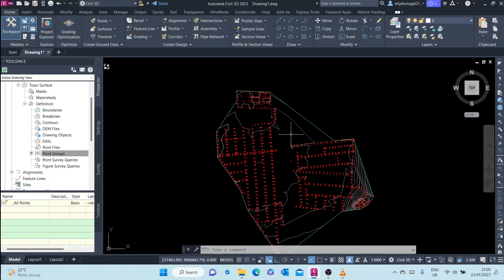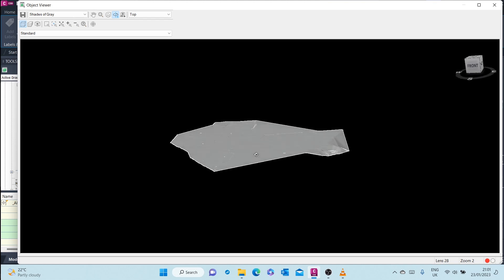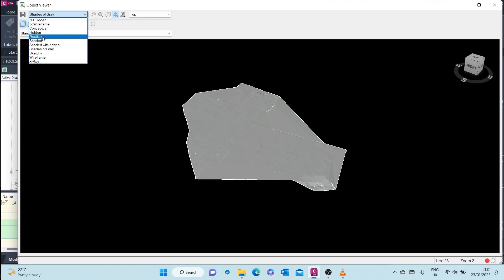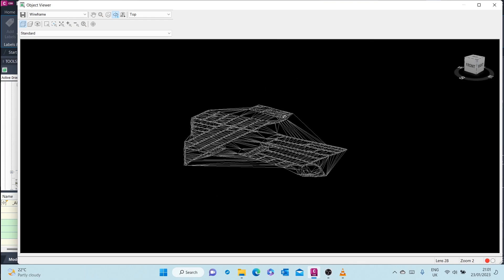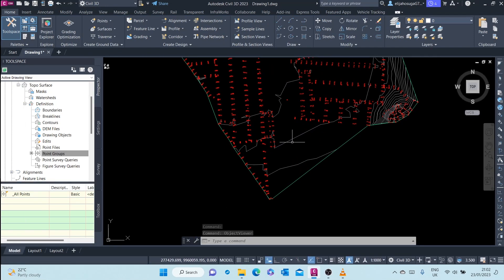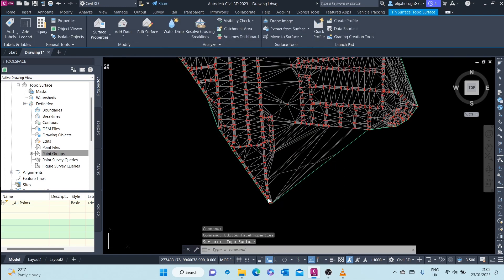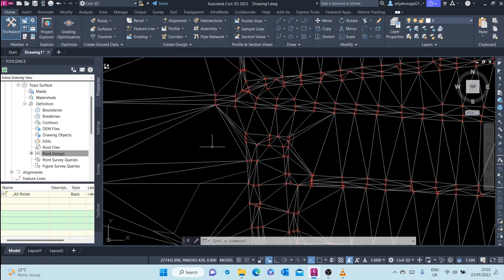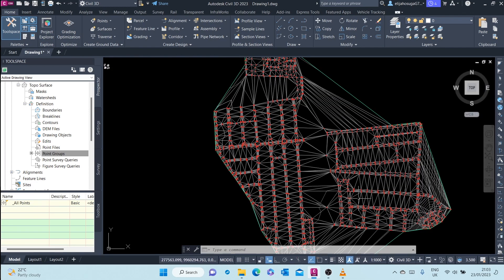1. Understanding Civil 3D Surfaces Tutorial (Video 1/6)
1. Understanding Civil 3D Surfaces Tutorial (Video 1/6). Civil 3D Introduction Tutorial: In this series we introduce how to create surfaces in AutoCAD Civil 3D.

You will be shown a variety of techniques that can be used to optimize surfaces in Civil 3D. The techniques will be shown in a way that is easy to understand and will help you create more accurate and efficient surfaces in your projects.